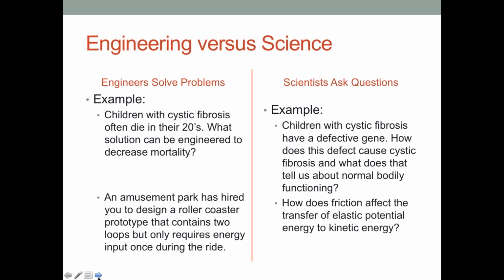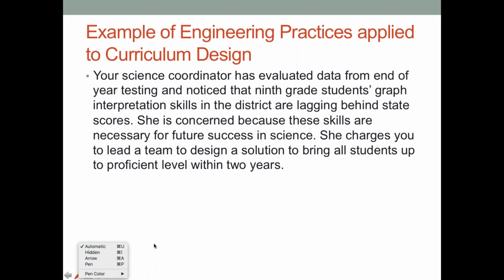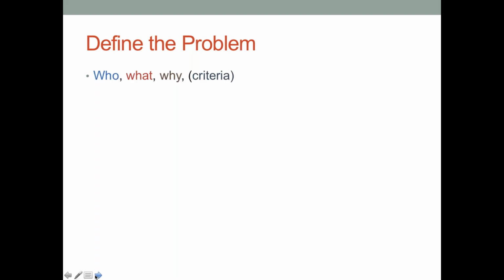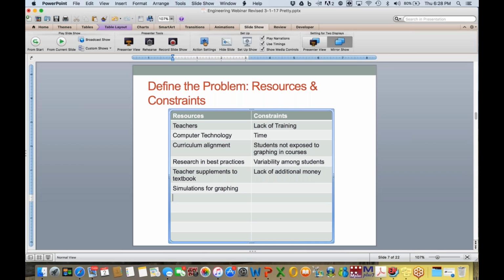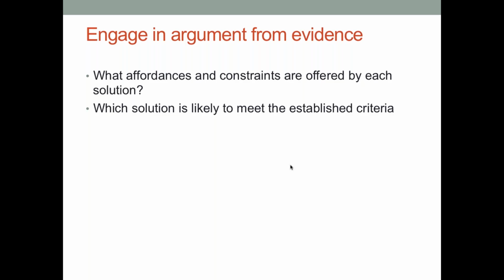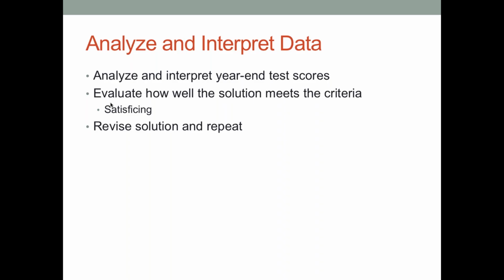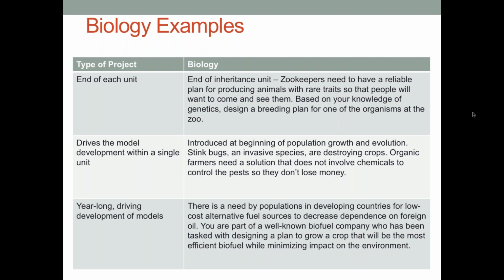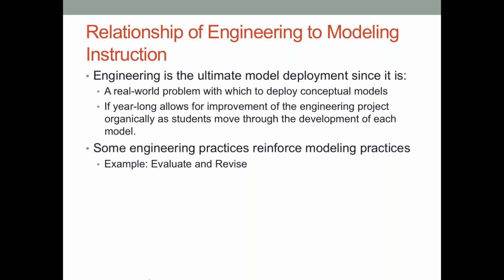Webinar - Engineering in the Modeling Classroom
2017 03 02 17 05 amta webinar engineering in the modeling classroom v1 1080p